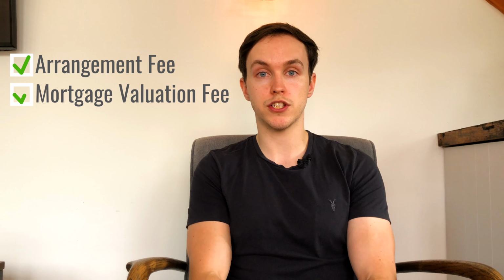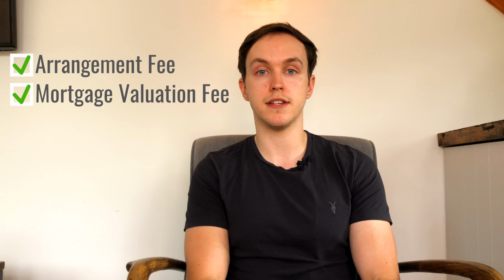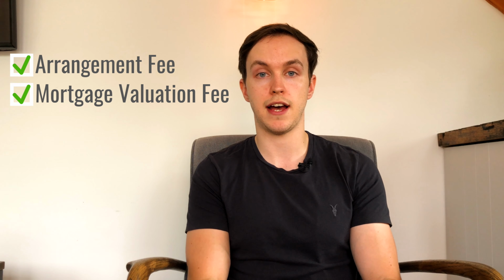Cost of Buying a House UK | 6 Costs to Consider!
About: In this video I discuss 6 of the main costs of buying a house in the UK.

These costs are:

1. Lender arrangement fees
2. Mortgage valuation fees
3. Private surveys
4. Broker fees
5. Solicitor fees
6. Stamp duty

Link to work out how much stamp duty you’d be liable - PLEASE NOTE, we recommend speaking with a solicitor to confirm how much stamp duty you will pay.

Checkmyfile provides a credit report with data from 4 credit reference agencies, not just 1!

FREE £50 ENERGY BILL CREDIT!

Just be sure to make sure this is the right decision for you, as it's not something I can advise on.

QUESTION — Are you looking to buy? Post in comments section of this video & let me know!

Rosehill Financial Services, a trading name of Rose Hill Financial Services Ltd, is authorised and regulated by the Financial Conduct Authority. You can find us on the Financial Services Register under reference 912303.

A friendly reminder - As a mortgage is secured against your home or property, it could be repossessed if you do not keep up the mortgage repayments. Some buy to let mortgages are not regulated by the Financial Conduct Authority.